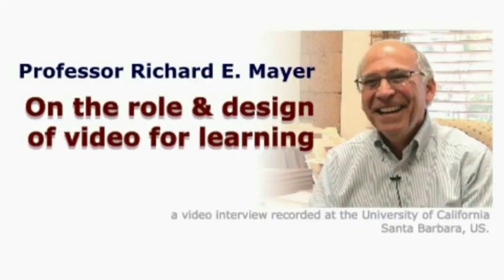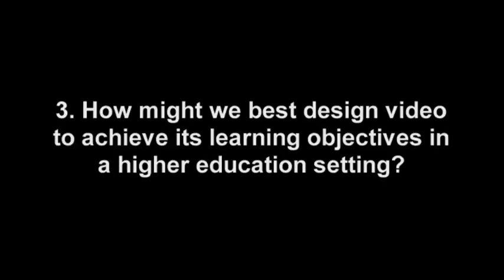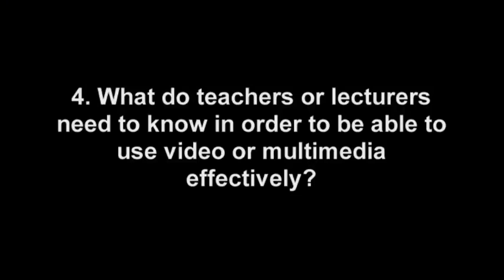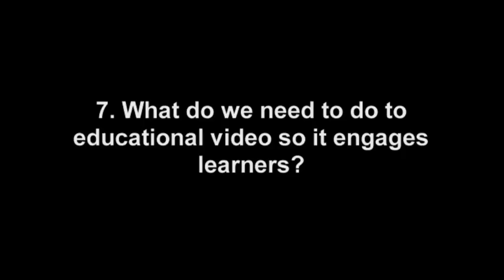Prof. Richard E. Mayer - On the role and design of video for learning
This is a short video interview with Professor Richard E. Mayer exploring aspects of the role of video and its design for effective teaching and learning in higher education. The interview was recorded at the University of California, Santa Barbara, in November 2011. The interview was conducted and produced by Mike O'Donoghue at the School of Education, University of Manchester, UK.